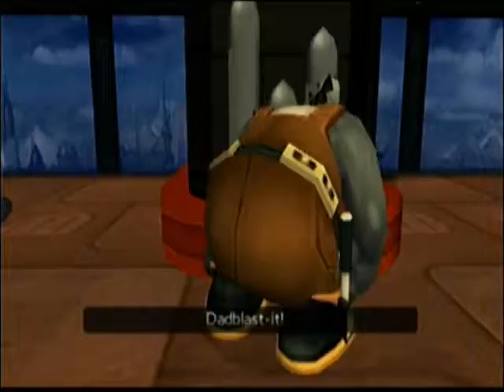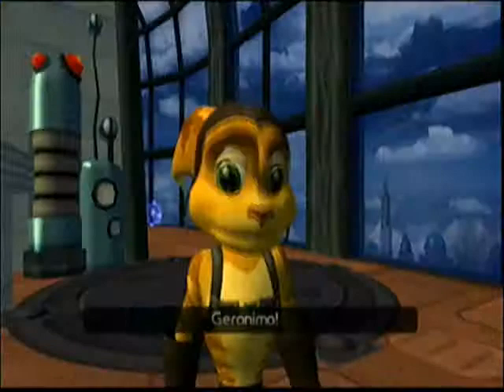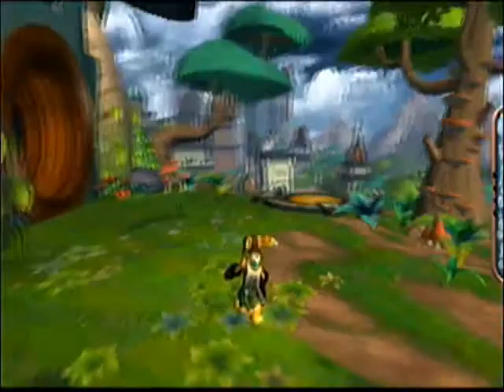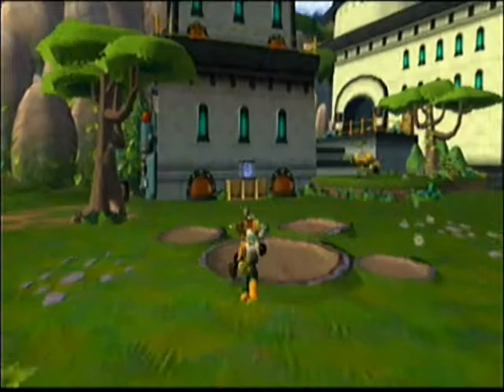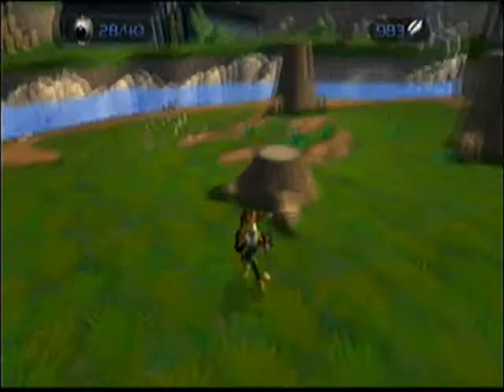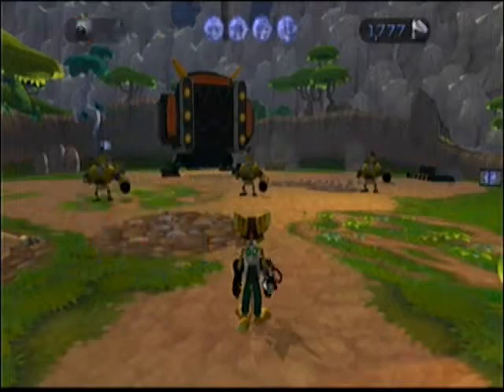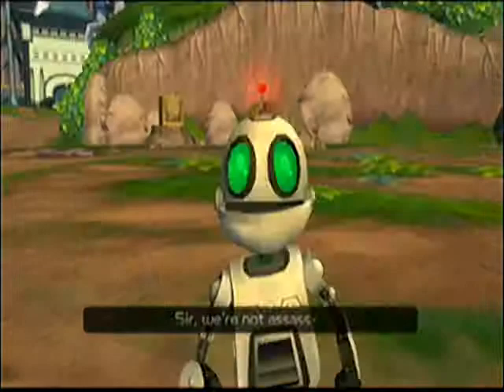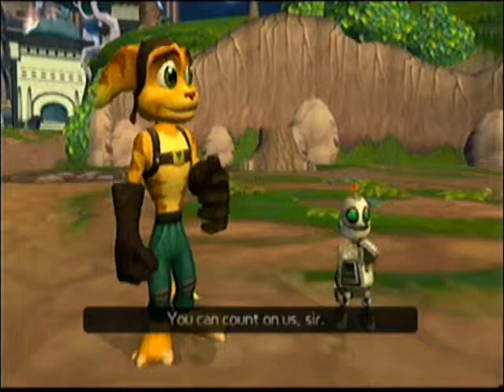Ratchet and Clank Episode 2:Brothers...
Sometimes, I really hate my family...